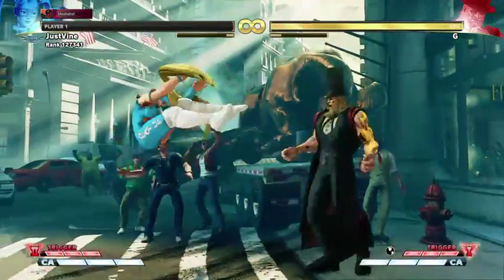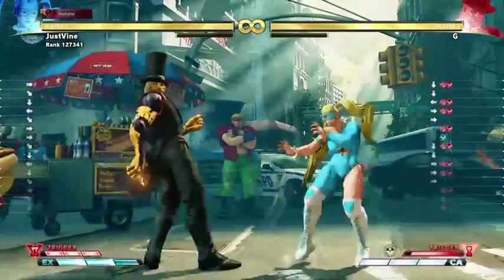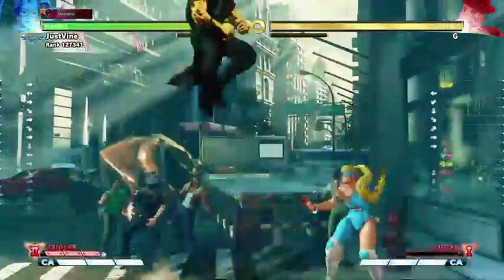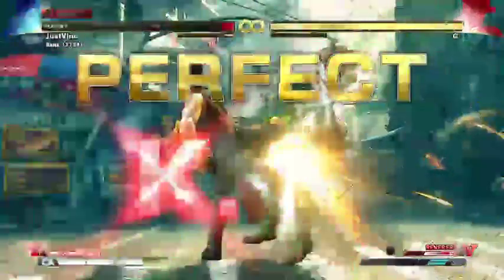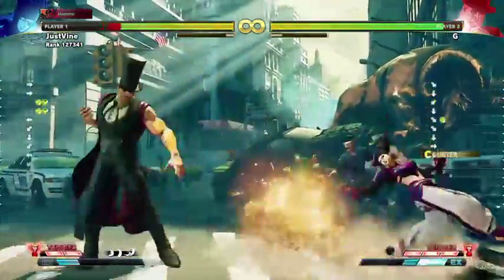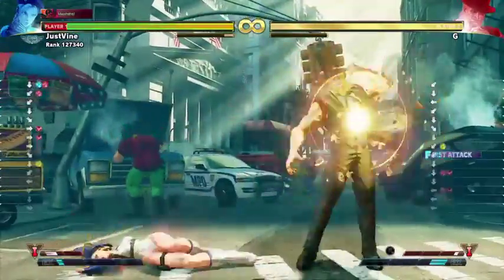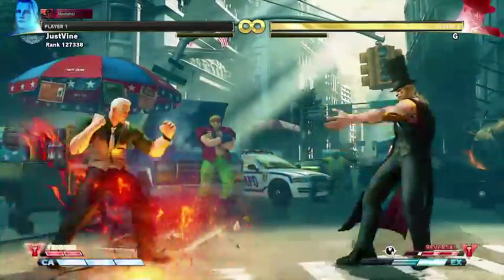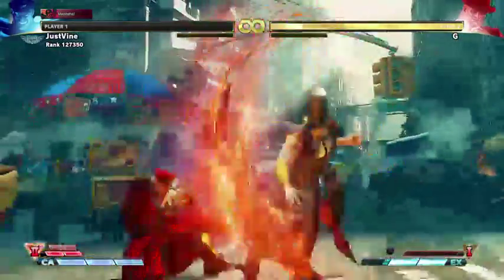Disc's Guidance: The World Is Not Enough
Our G-unit is ready for action. General uses and tips for how to train GBot. For complete GBot instructions check out this and all our bots